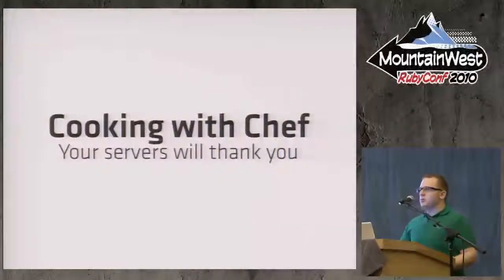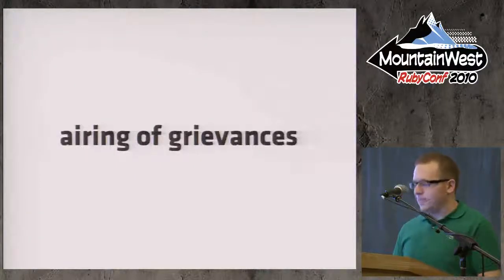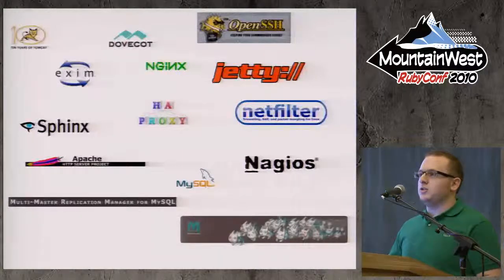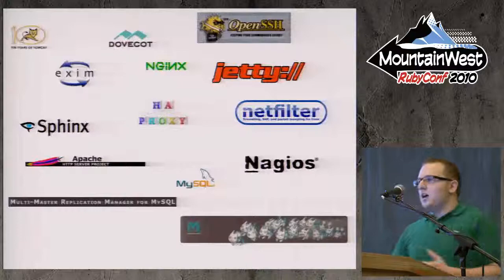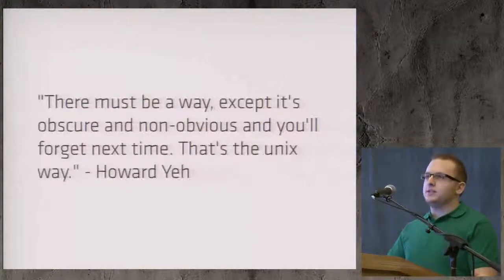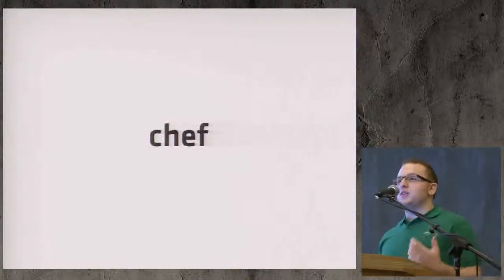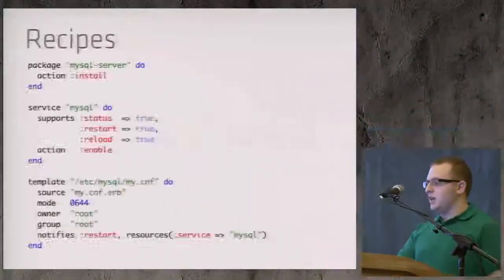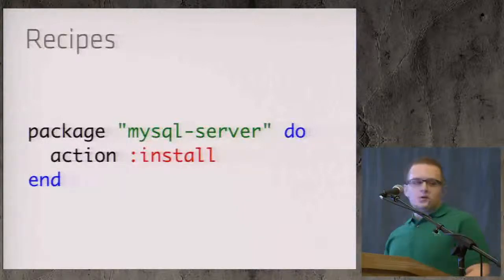MountainWest RubyConf 2010 - Cooking with Chef - Your servers will thank you by James Golick